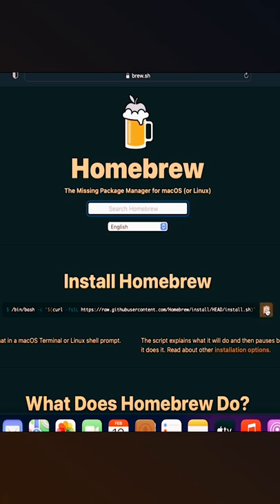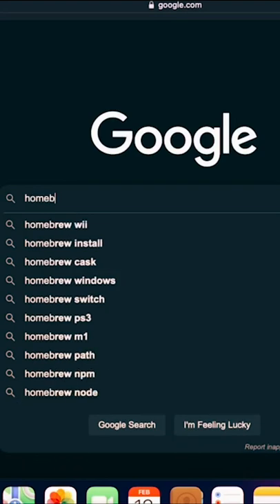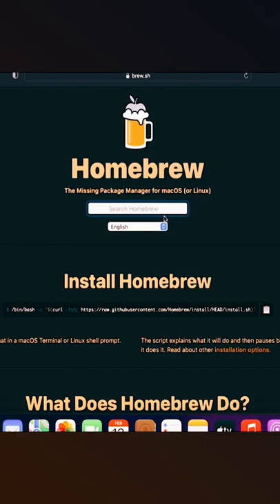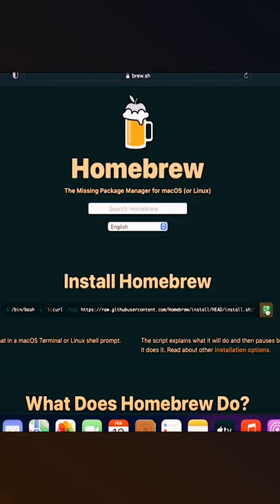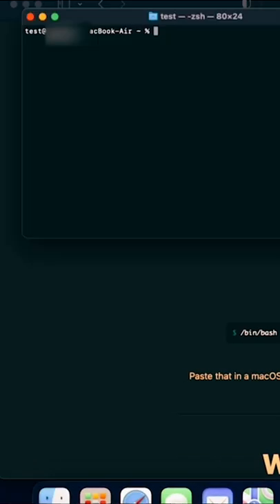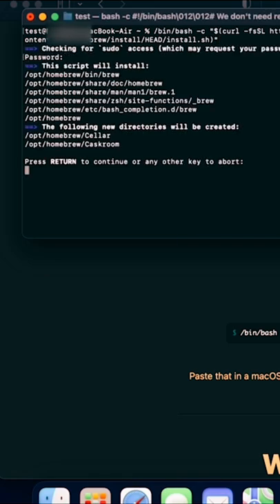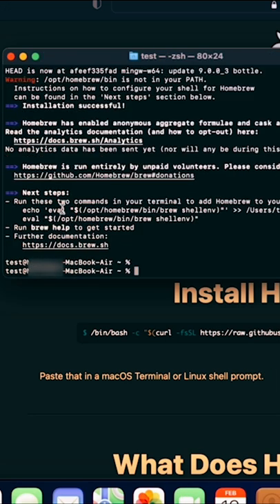How to install Homebrew on Mac (Intel, M1)? Fast & Easy✅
Simple and very step-by-step video How to install Homebrew on Mac!

copy the command

open a terminal and paste the command

enter the password and wait a moment

enter the two commands that will appear in the terminal after you install homebrew